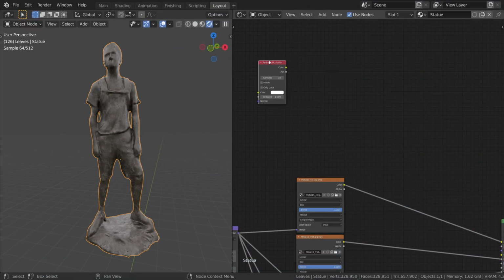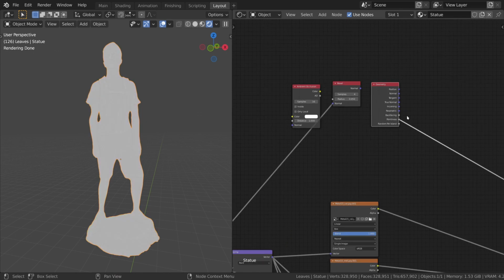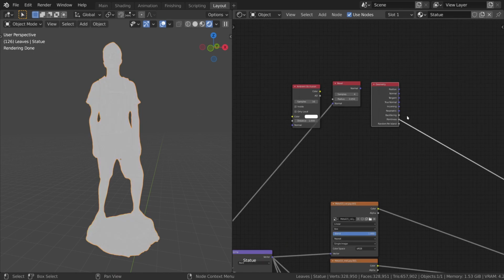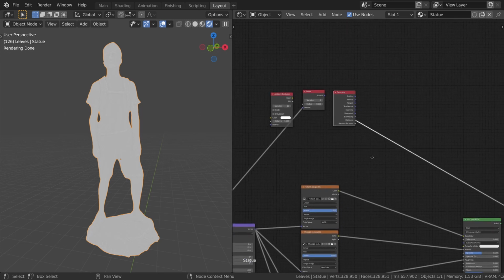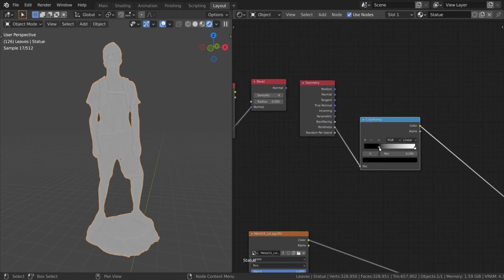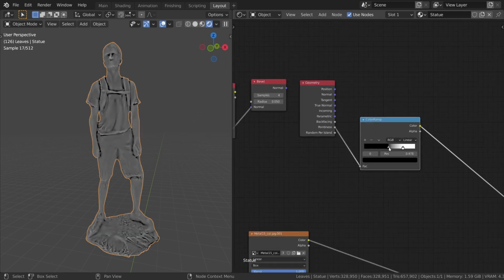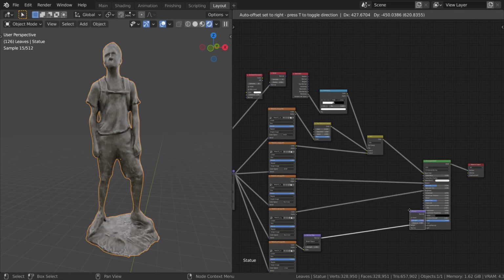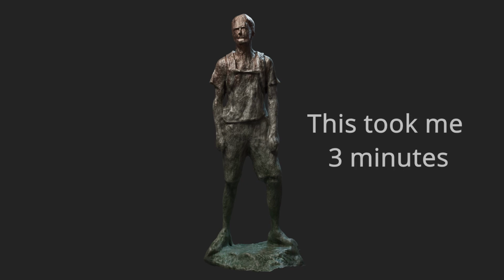Your Textures SUCK | Geometry specific texturing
Your textures don't suck, they just need a little love! Throw some nodes in there and they'll look way better!